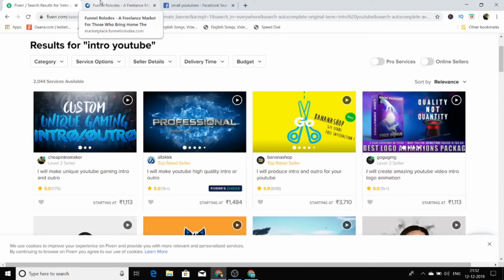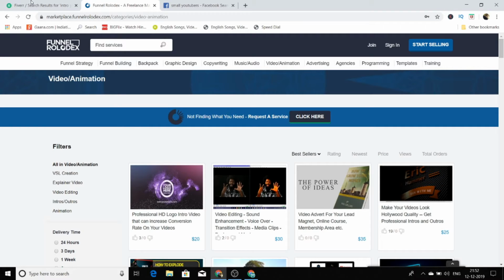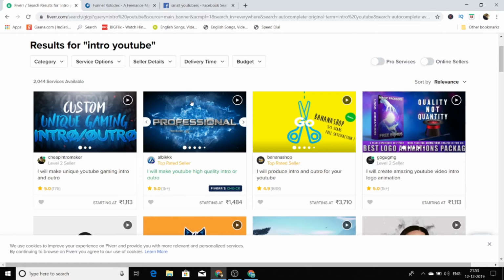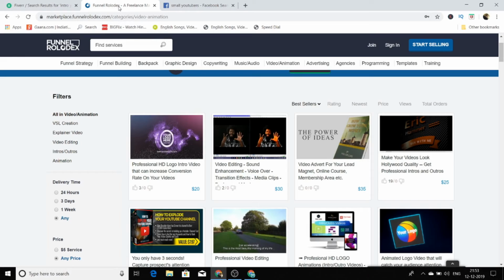How to make 200$ a day on fiverr super easy way for 2020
here i have shared a simple strategy with which you can earn big money with fiverr in 2020

no skills required its easy stuff